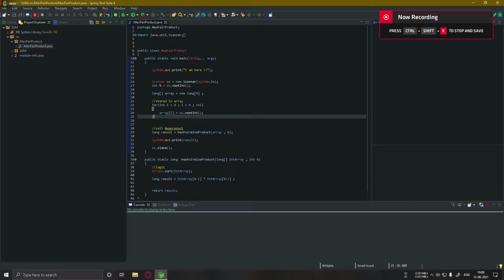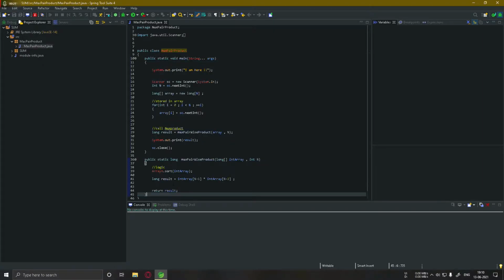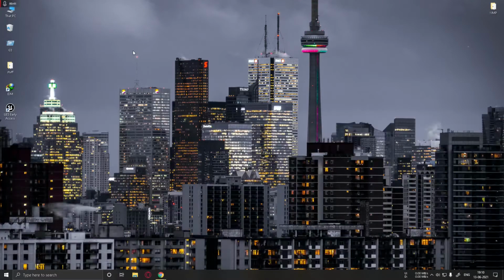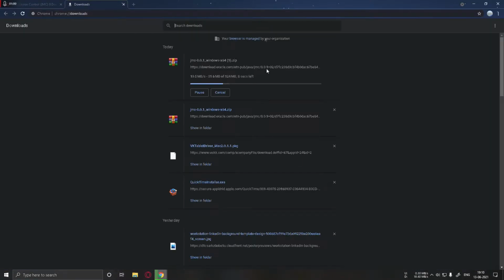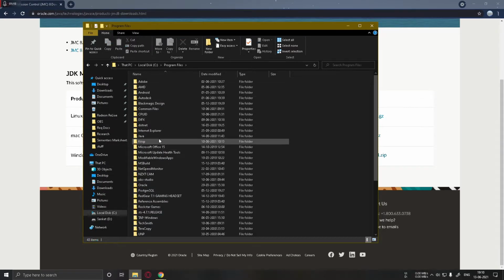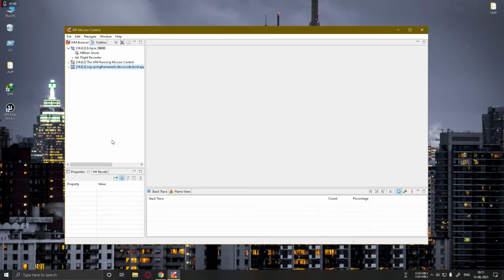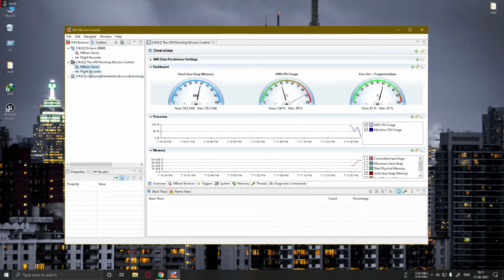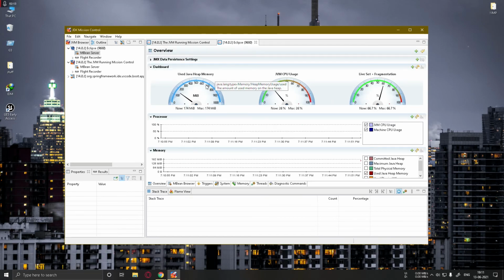Java Mission Control | Java Memory Management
Hello World,

This is a small tutorial on about the Java Mission Control | A JVM Runtime Monitor Tool

Thanks